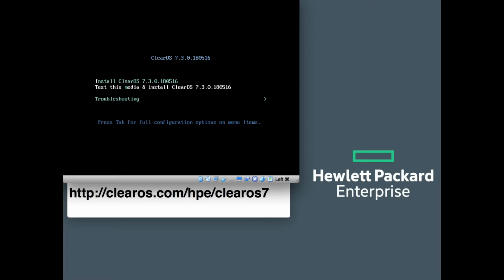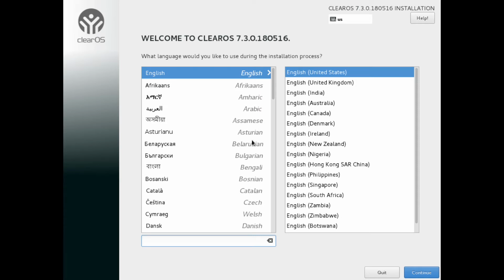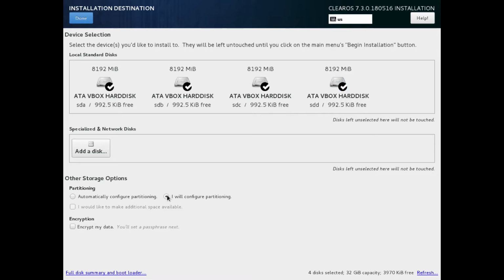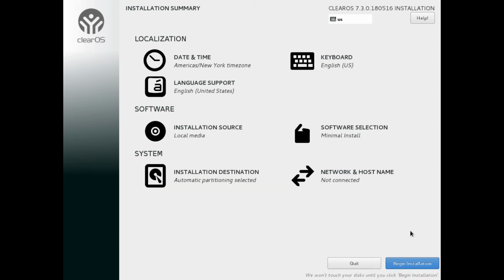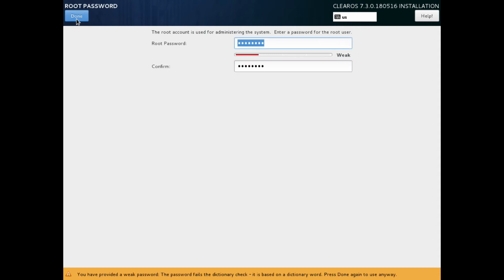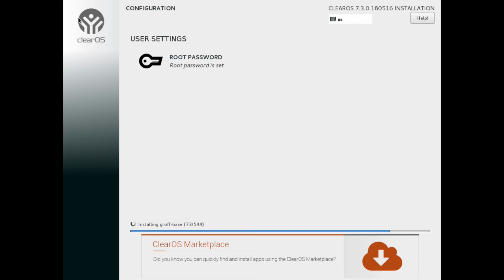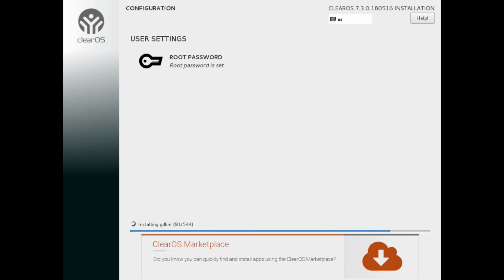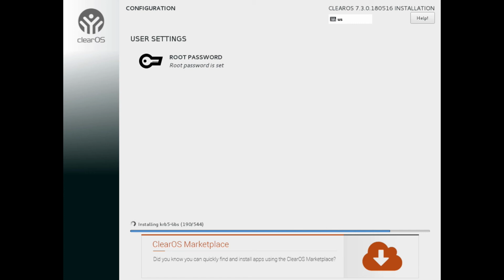ClearOS Manual Install From ISO